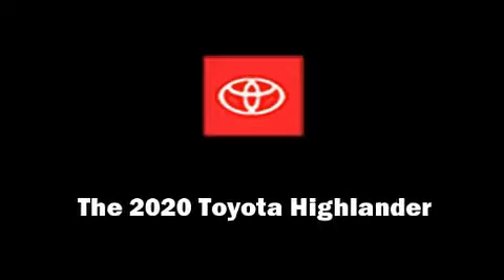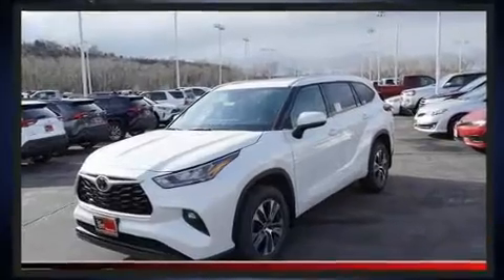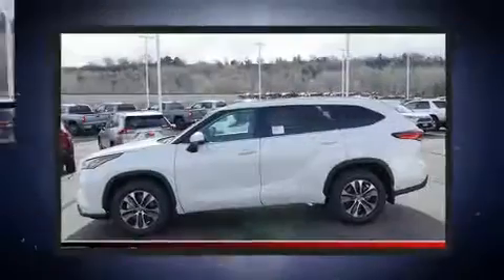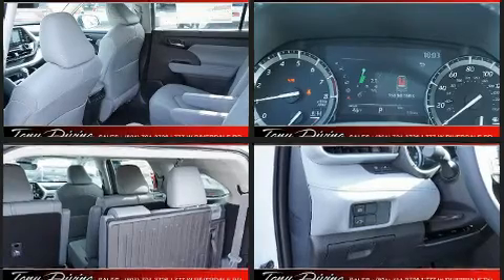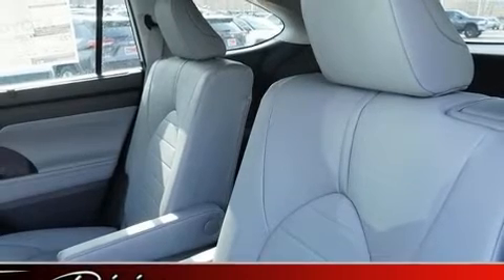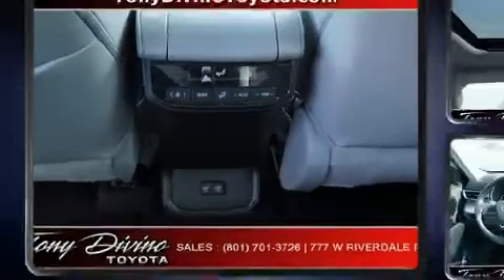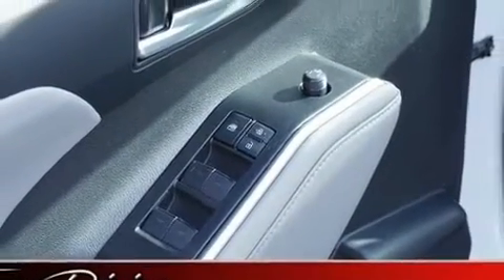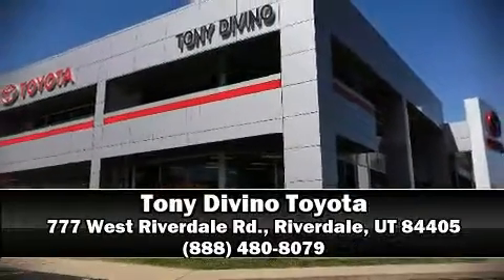2020 Toyota Highlander XLE in Riverdale, UT 84405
777 West Riverdale Rd.

Discerning drivers will appreciate the 2020 Toyota Highlander. Smooth gearshifts are achieved thanks to the refined 6 cylinder engine, and for added security, dynamic Stability Control supplements the drivetrain. It includes heated seats, a rear window wiper, a trip computer, power front seats, air conditioning, power moon roof, a power liftgate, and power windows. Passengers in the third row enjoy seat back reclining functionality, providing an extra level of comfort and convenience. Audio features include an AM/FM radio, steering wheel mounted audio controls, and 6 speakers, providing excellent sound throughout the cabin. Toyota also prioritized safety and security by including: dual front impact airbags, head curtain airbags, traction control, brake assist, a security system, an emergency communication system, and 4 wheel disc brakes with ABS. Adaptive cruise control maintains a pre set distance behind the car ahead of you, simplifying highway driving and enhancing safety. Our experienced sales staff is eager to share its knowledge and enthusiasm with you. We'd be happy to answer any questions that you may have. We are here to help you.